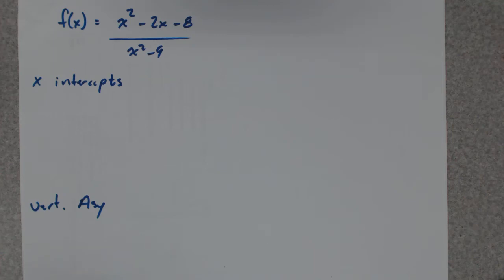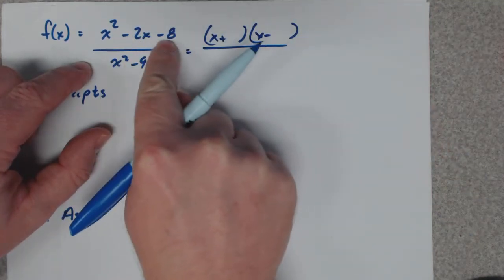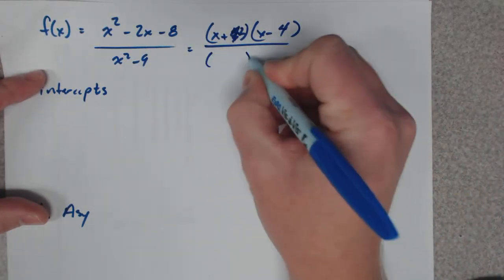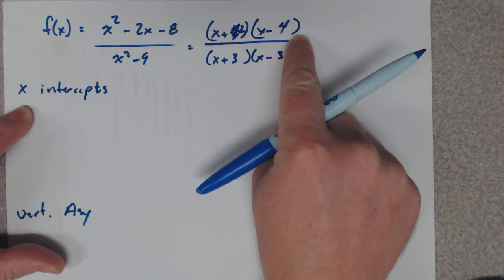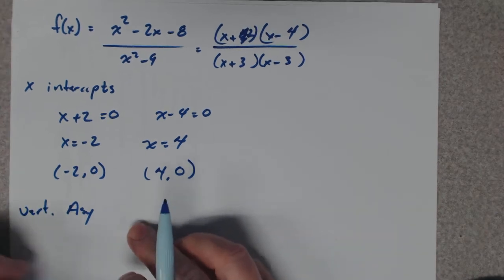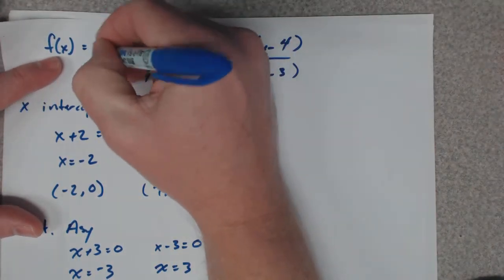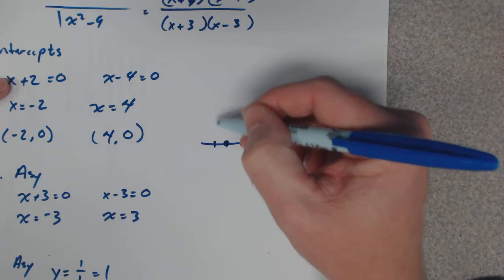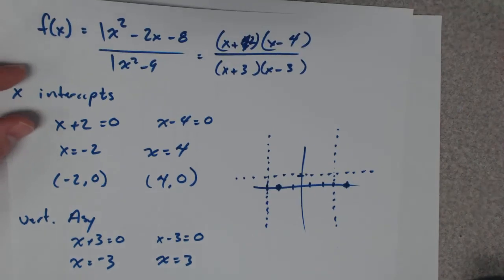Algebra Find x intercept, vertical and horizontal asymptote of a rational function.